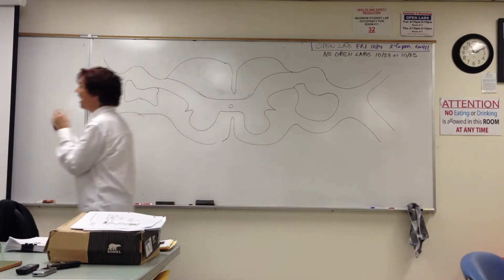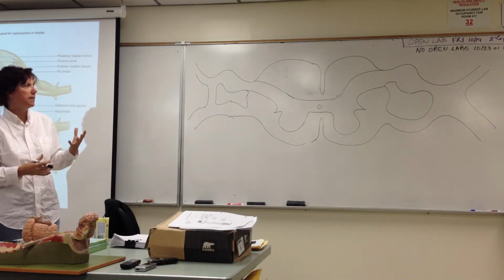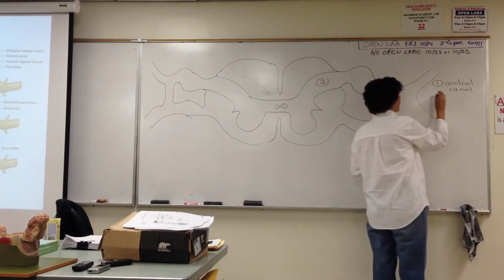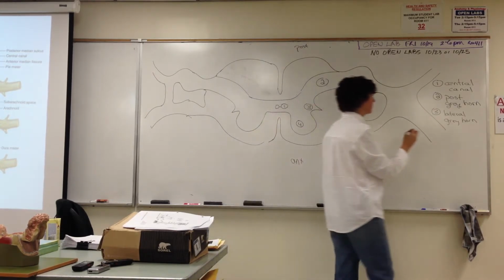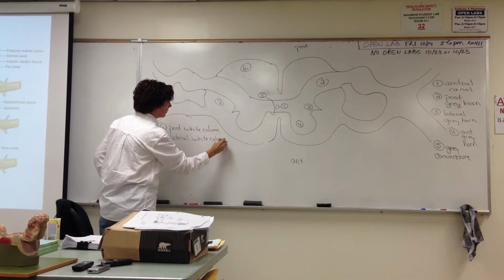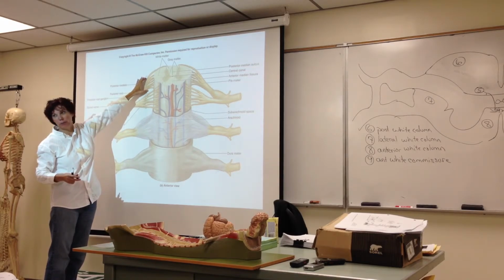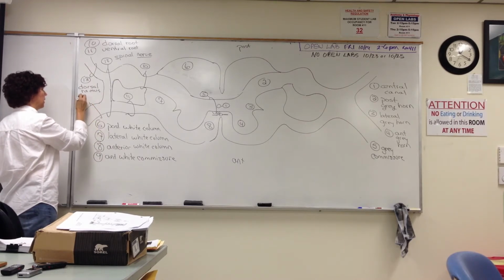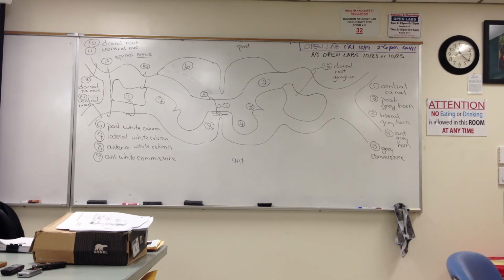October 16, 2012 - Spinal Cord part 2